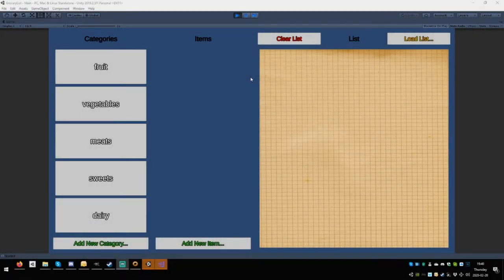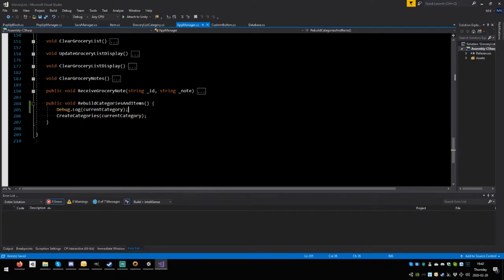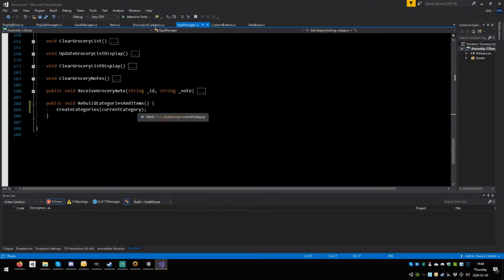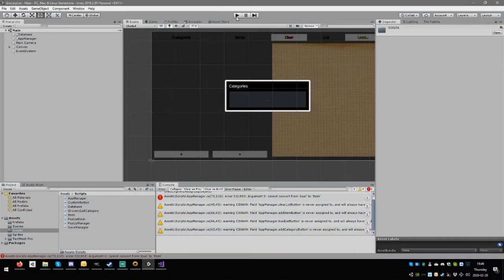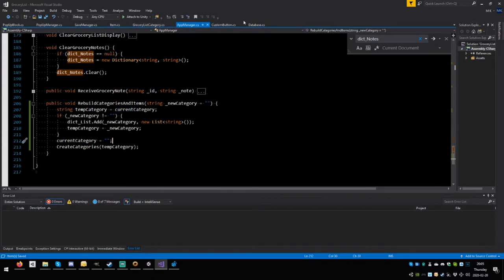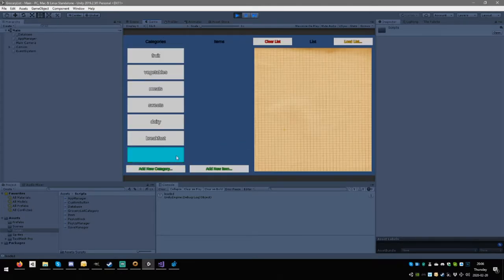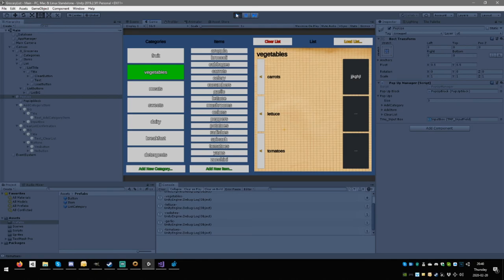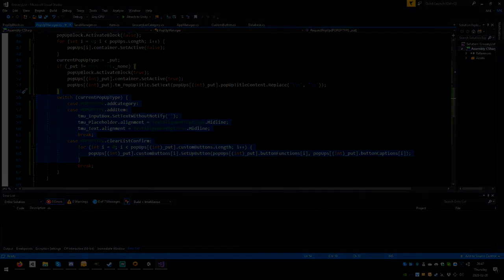D and D - S4_E6 - Groceries List App - Implementing List template saving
D and D is a series where Mike (Daddy) and Zoë (Daughter) make games together. We've been doing this for a while now. Follow this series to keep up with our progress on various projects.

In this episode we implemented saving list templates and clearing lists, with confirmation pop ups for destructive action.